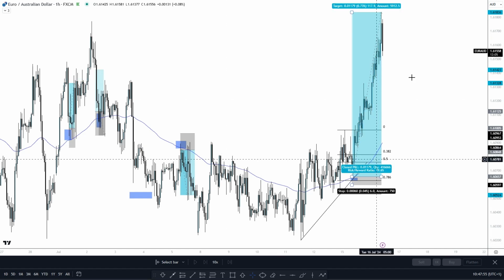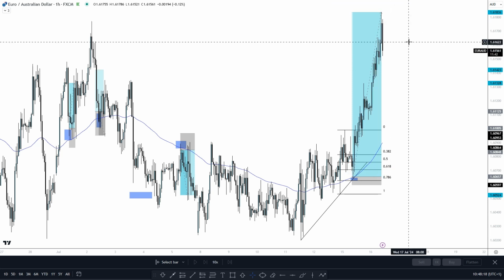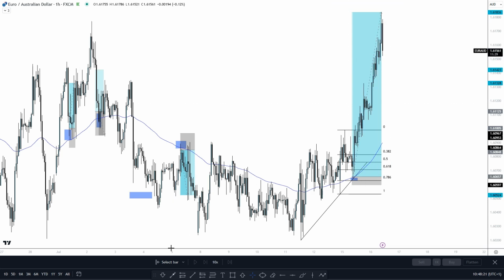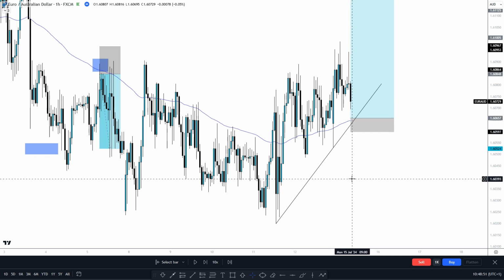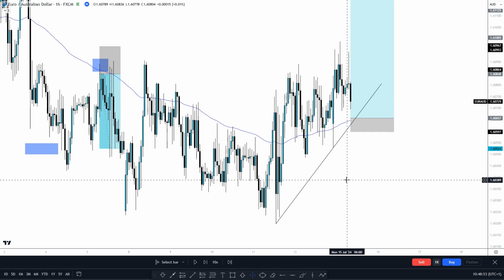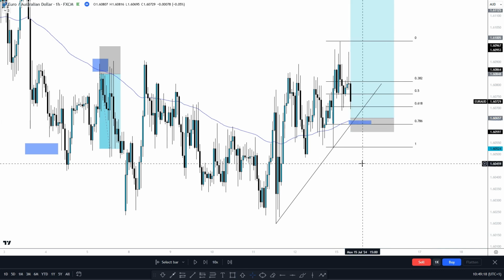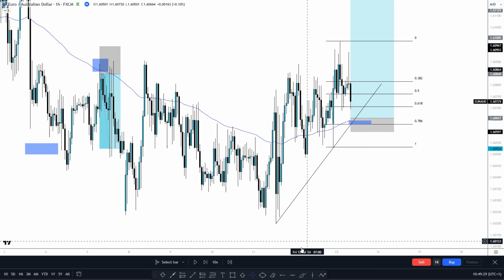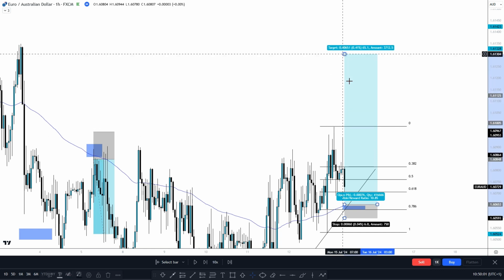1:20R FOREX TRADE (EURAUD TRADE BREAKDOWN)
Instagram This is a really great way to time your positions in the market to make the most money possible from the plays.